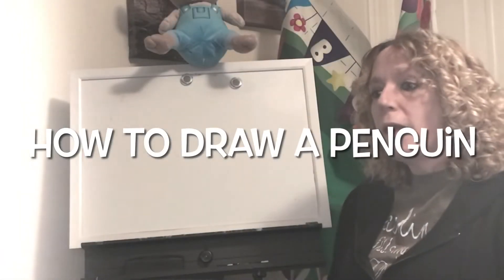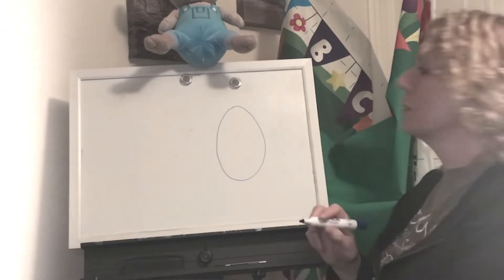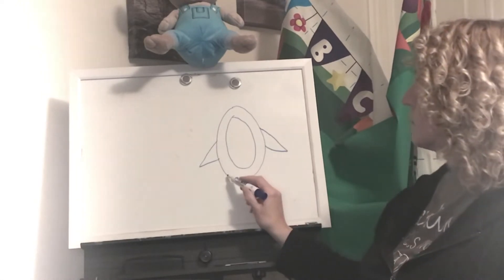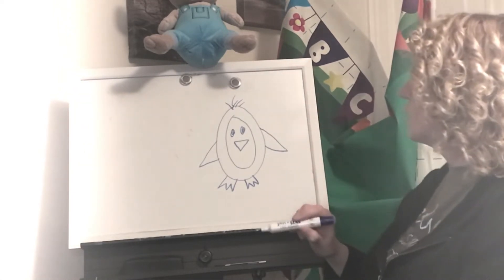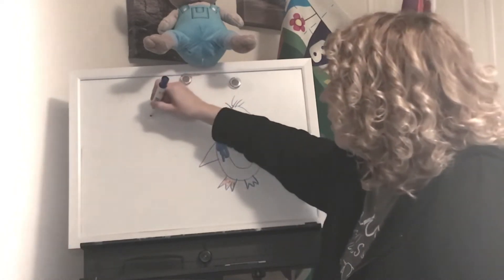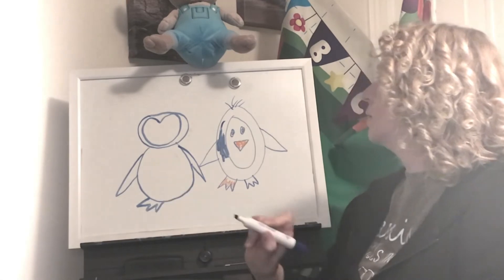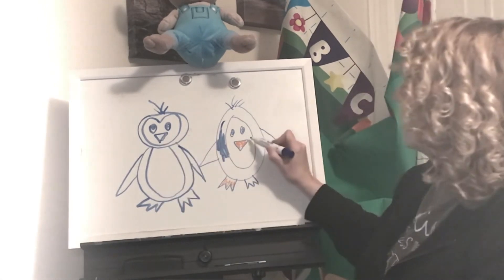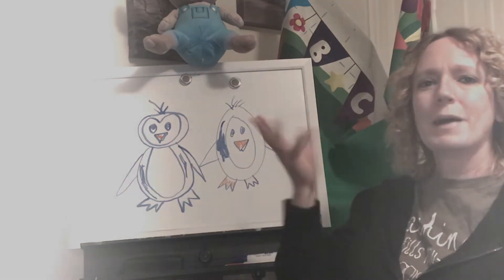How to draw a penguin